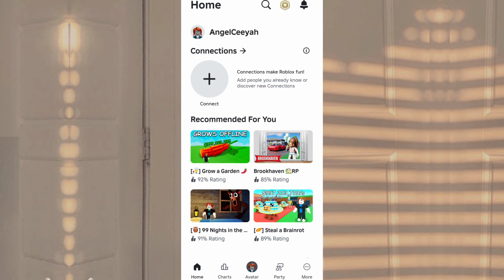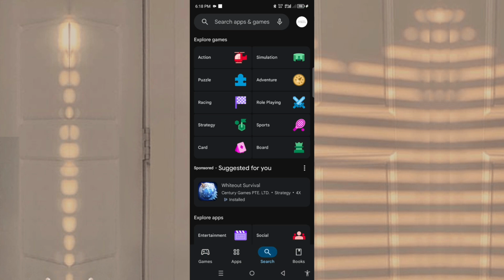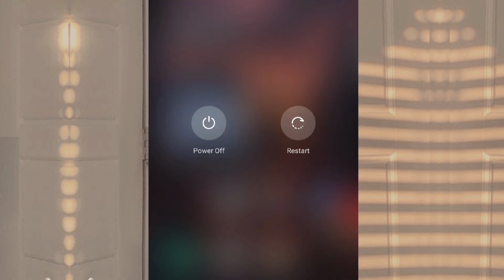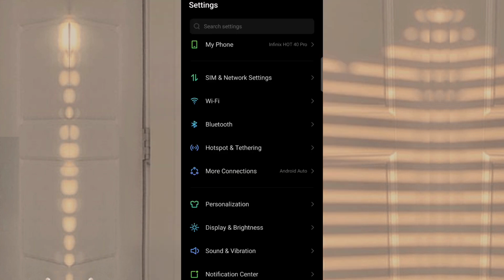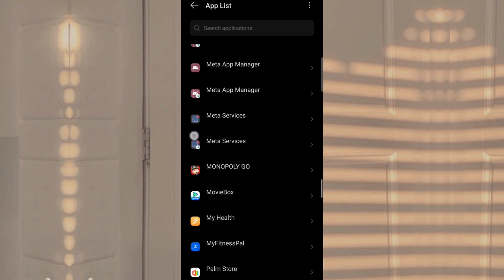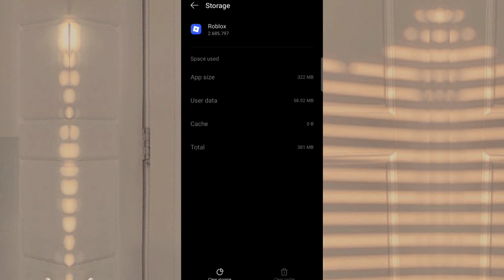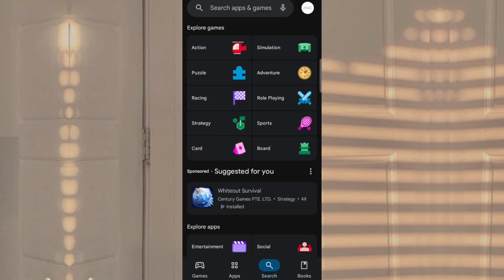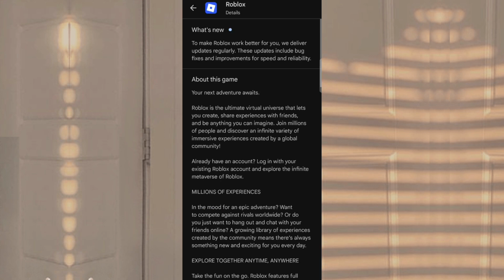How to Fix Roblox Crash on Launch 2025 Fix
Roblox crashing on launch? 🕹️ This 2025 fix guide shows you how to solve startup crashes and get Roblox running smoothly again. Whether the problem is caused by corrupted files, outdated drivers, or software conflicts, we cover all the solutions to restore stable gameplay. Learn how to verify Roblox files, update your system, adjust settings, and prevent future crashes. Don’t let launch errors stop your fun—follow this guide and fix Roblox in minutes! 🎮